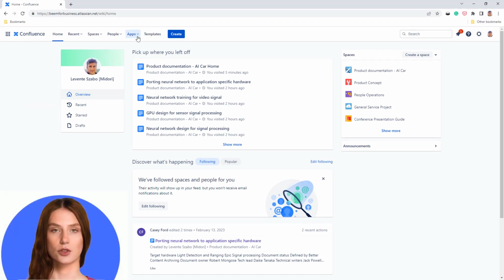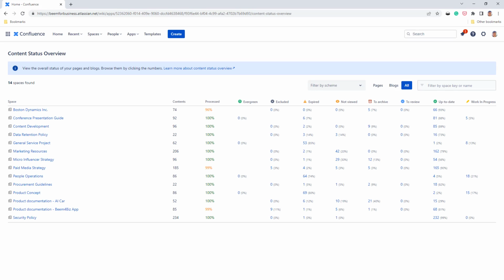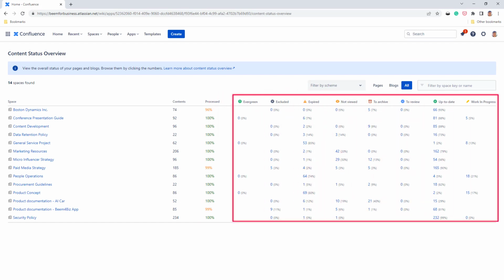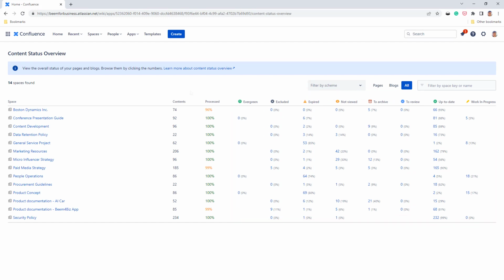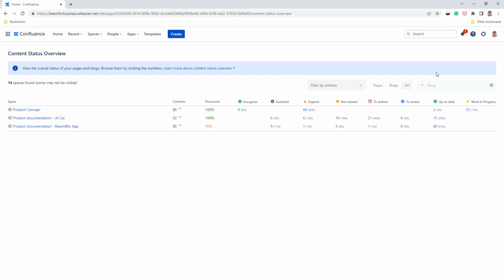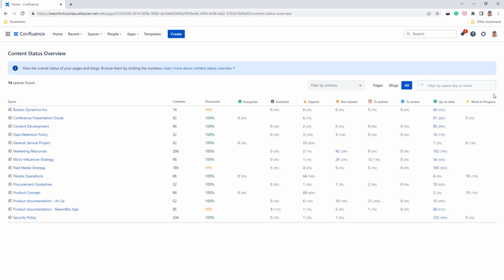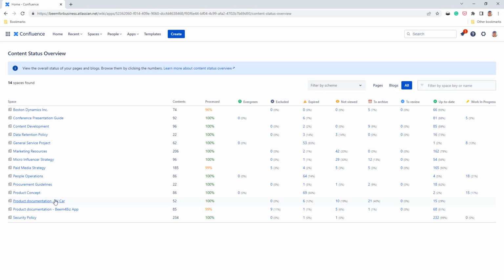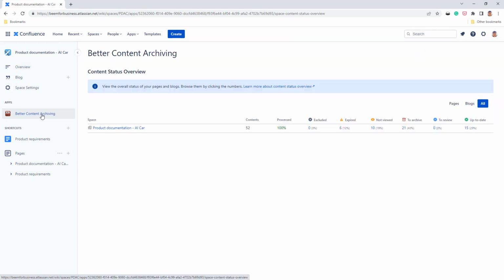Confluence space statistics report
Better Content Archiving and Analytics for Confluence gives you a space overview report for easy space statistics. The space overview report also allows you to search pages by status in Confluence and understand the overall content health and bottlenecks across your global and personal spaces.

Search Confluence pages by status and get an overview of Confluence statistics in a comprehensive dashboard. The content status overview of Better Content Archiving and Analytics is available for a single space or for a whole Confluence site.